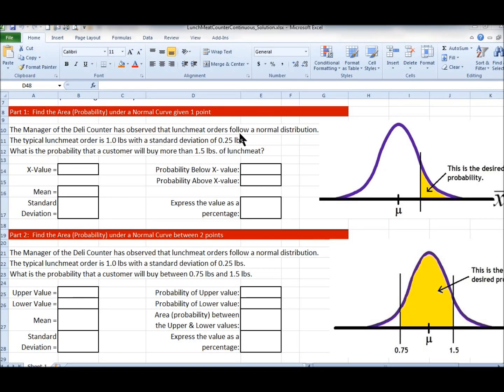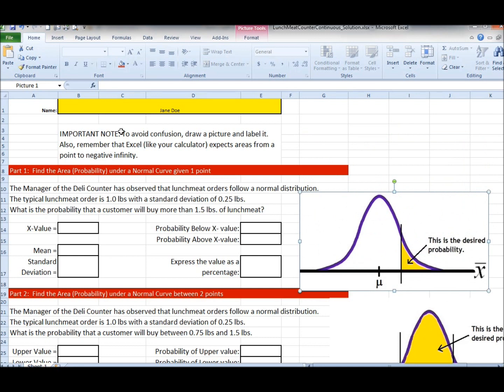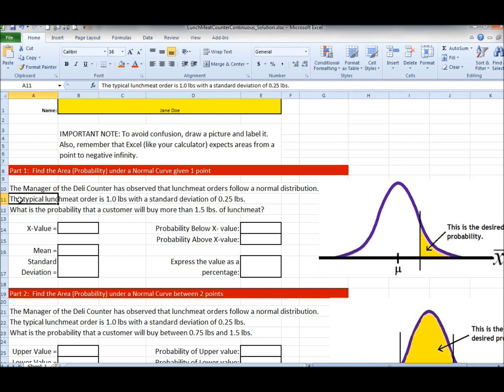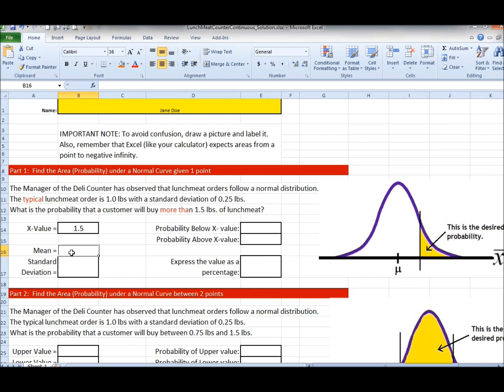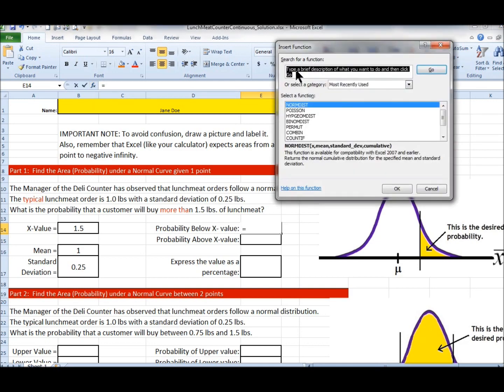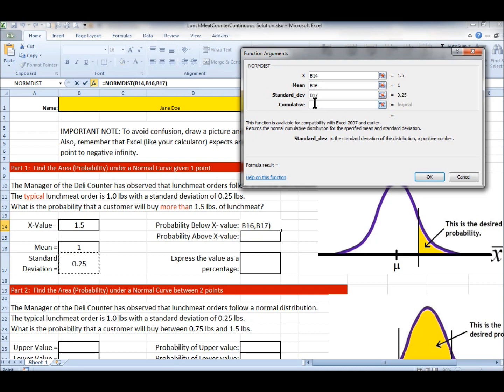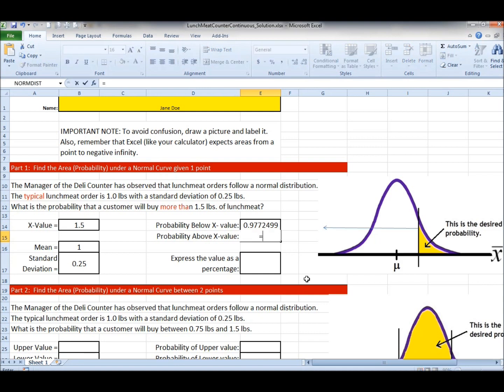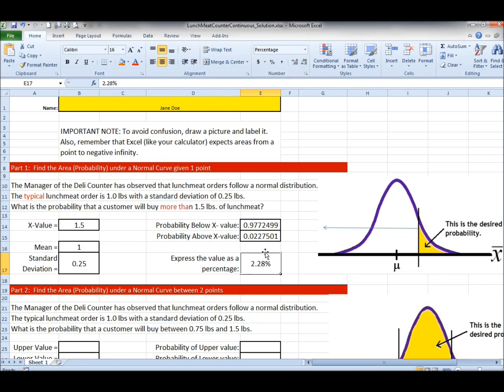Normal Distribution with Excel - Area above 1 point